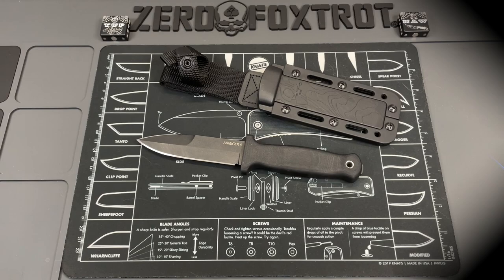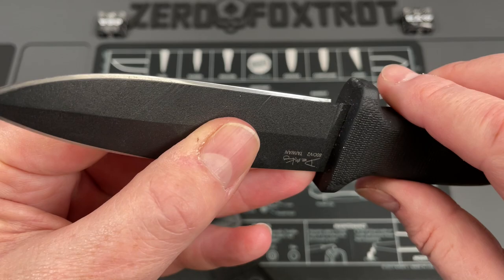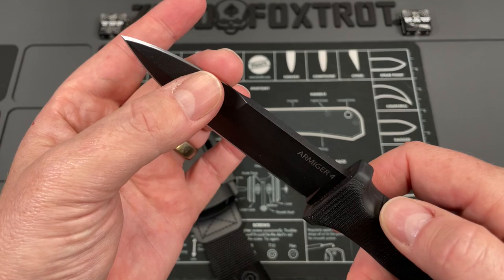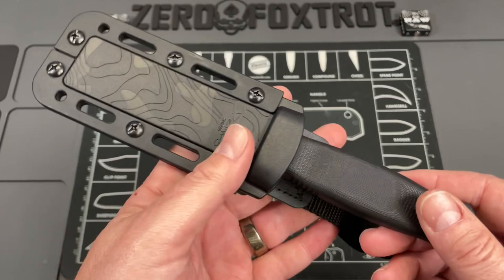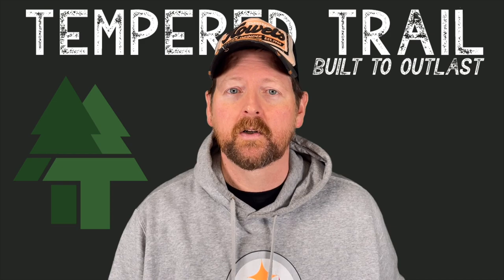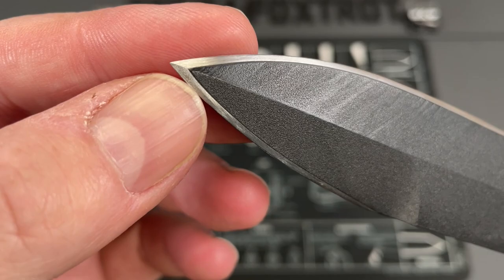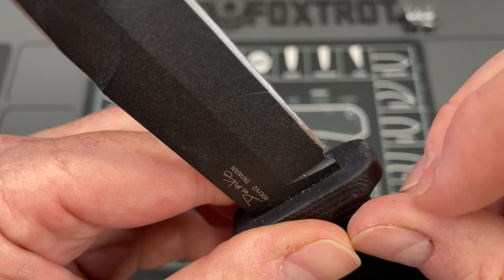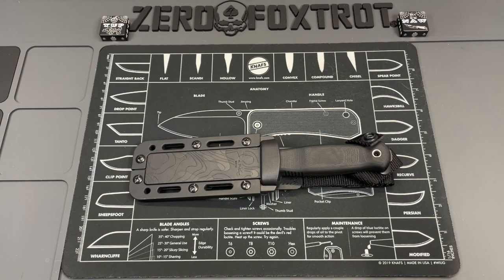INSANE BUDGET TACTICAL KNIFE | DEMKO KNIVES ARMIGER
DEMKO KNIVES ARMIGER TACTICAL FIXED BLADE- This is one of the best tactical fixed blade knives that has come out in a long time and it is from one of my favorite designers. this is a great dagger style knife that I am absolutely in love with. This is not your average everyday carry fixed blade this is definitely more of a military/ first responder's knife...AND I LOVE IT! check it out here PURCHASE

1000/6000 grit combo
600/2000 grit combo